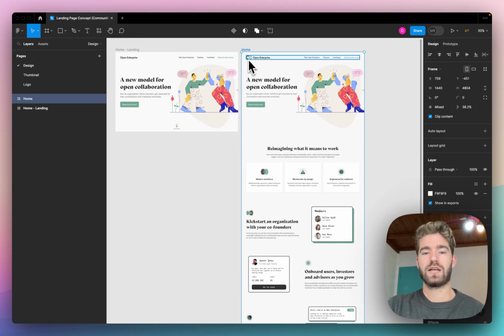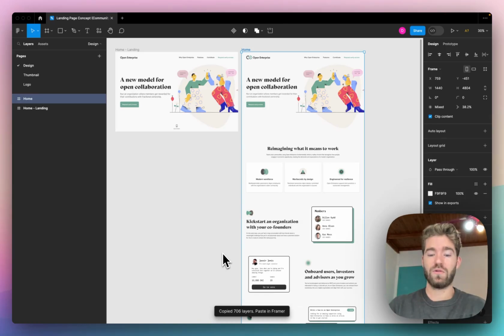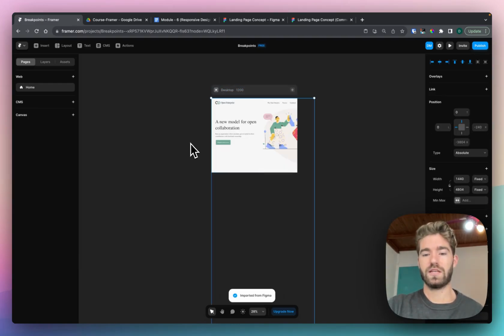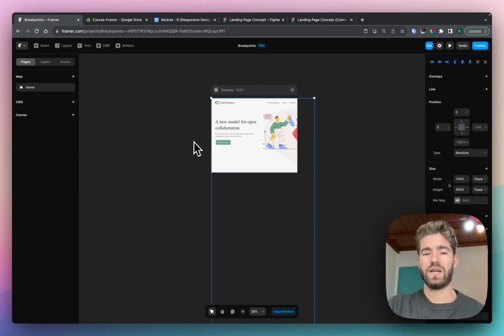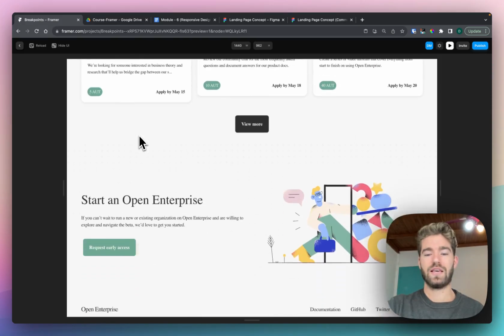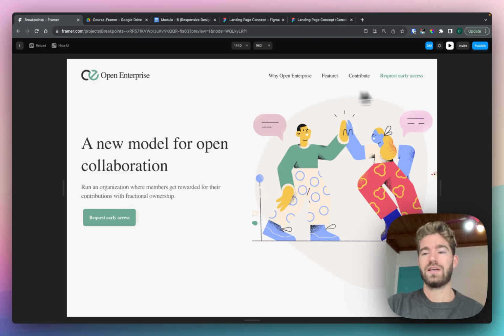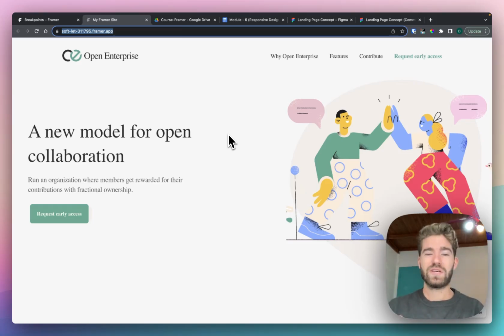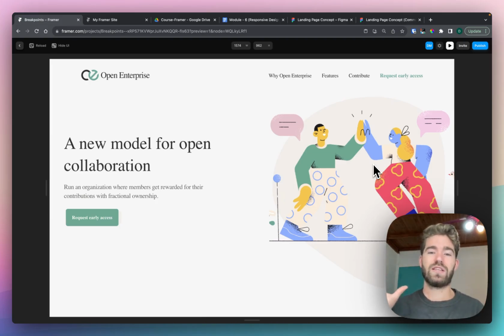How to Use the Figma to Framer Plugin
Speed up everything with Figma to Framer plugin